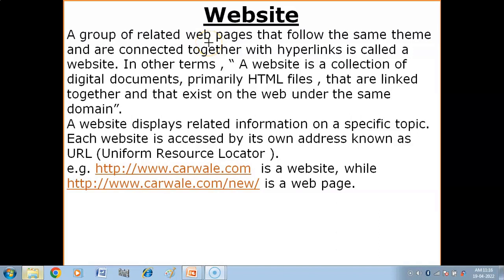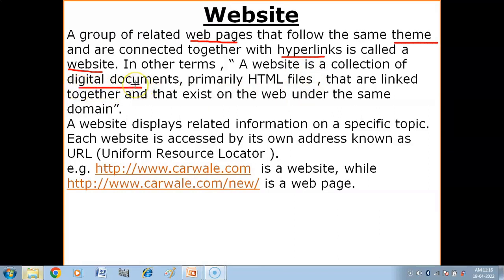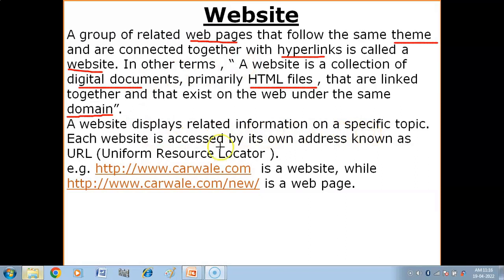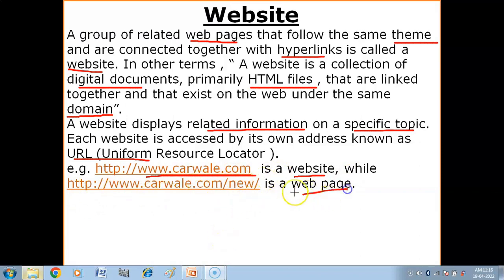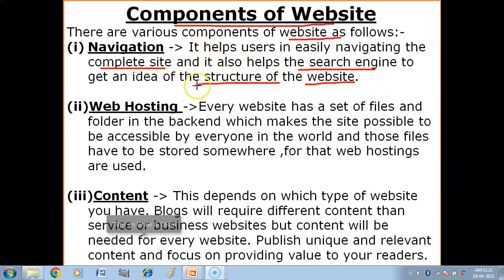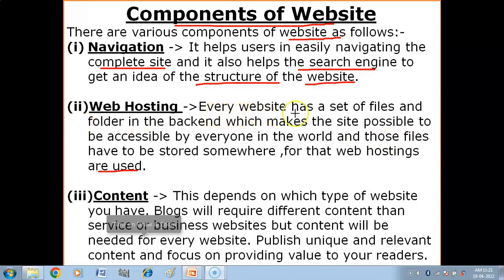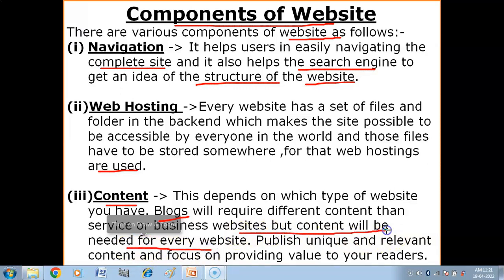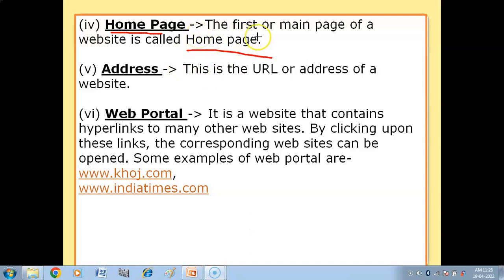What is Website ? | Components of Website | Computer Networks Class 12 | CBSE Exam, class 12